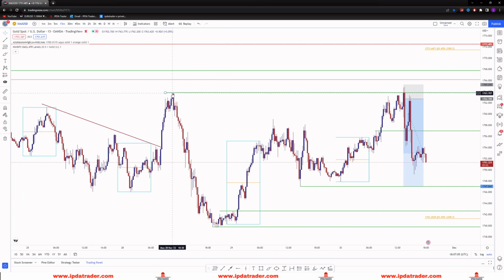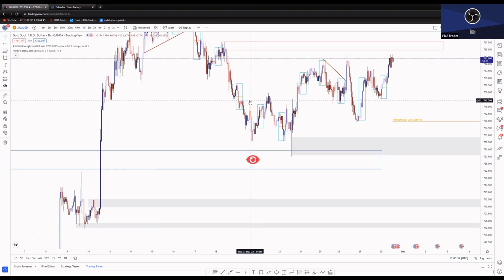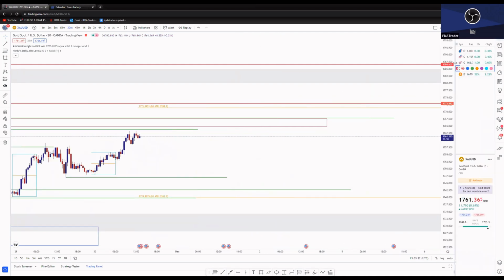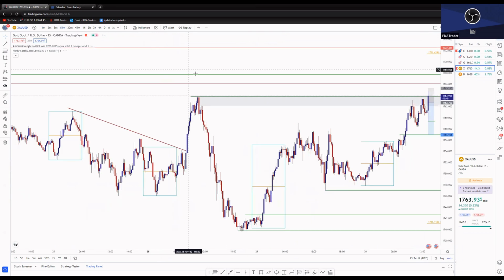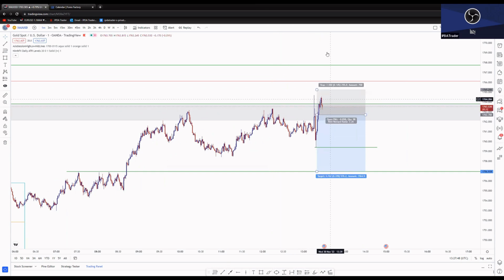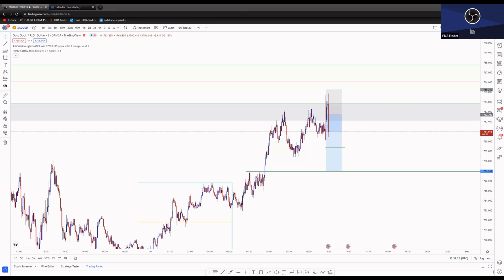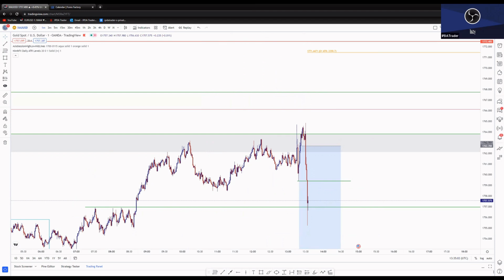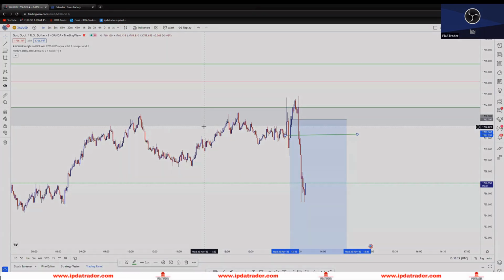LIVE Trading STRATEGY - LIQUIDITY SWEEP [SMART MONEY CONCEPTS]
👉 Professional Mentoring for Serious Traders Purchase My Signals + Daily Analysis Here!

In today's video we go over a live trading execution that I did with my students in the mentorship. This trade fulfilled all the criteria and aspects that go into executing a position in the FINANCIAL MARKETS.
As a SMART MONEY TRADER, trading SMART MONEY CONCEPTS, you must combine all different aspects of your TECHNICAL TRADING, to put yourself in the best position to win. TRADING CONCEPTS such as LIQUIDITY, STRUCTURE and ORDER BLOCKS are extremely important to your success.
 Consistent profits in the markets, comes from a consistent approach. The Smart Money, and INSTITUTIONAL APPROACH, is definitely very consistent and PROFITABLE, you just have to have a strong PSYCHOLOGY approach, TECHNICAL ANALYSIS understanding, and FUNDAMENTALS reading. The sole intention of this video is to provide guidance when it comes to my overall TRADING STRATEGY and TRADING METHODOLOGY with a LIVE TRADING example.

Timestamps:

00:00 LIVE Trading STRATEGY - LIQUIDITY SWEEP [SMART MONEY CONCEPTS]
03:58 A very special surprise!
05:18 Live Trading Example - Zoom session
26:28 Ending